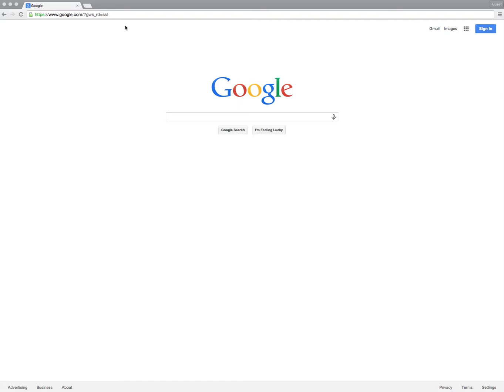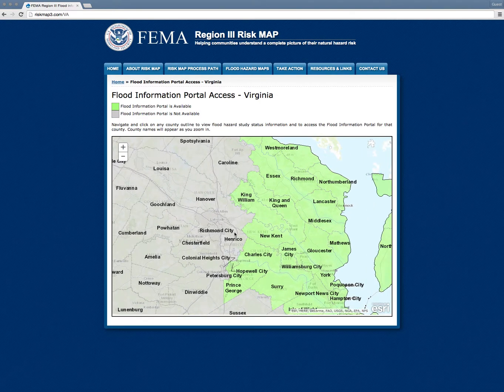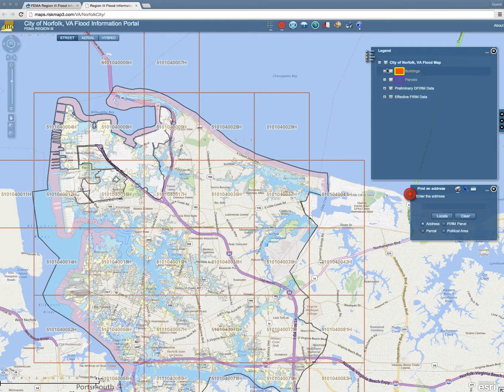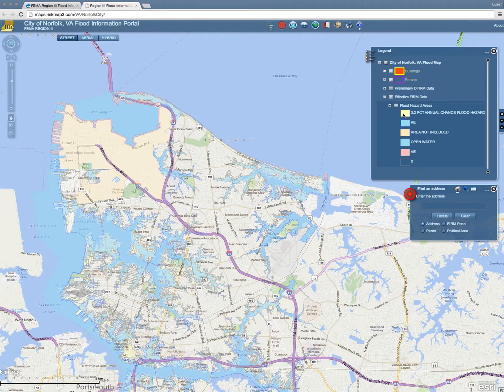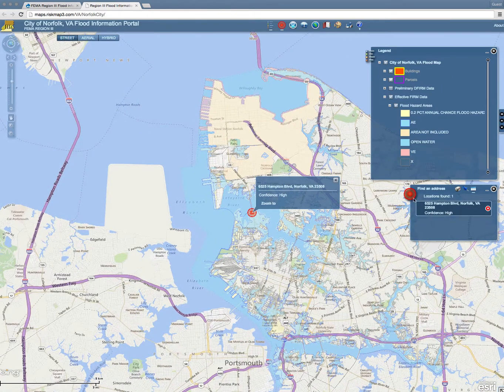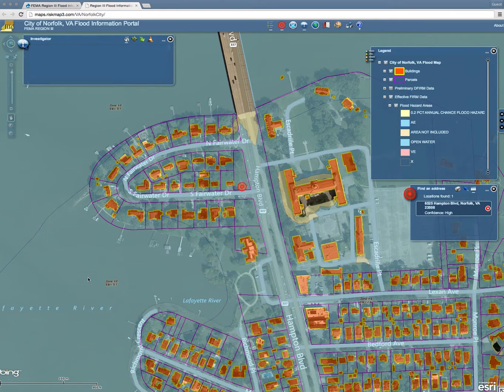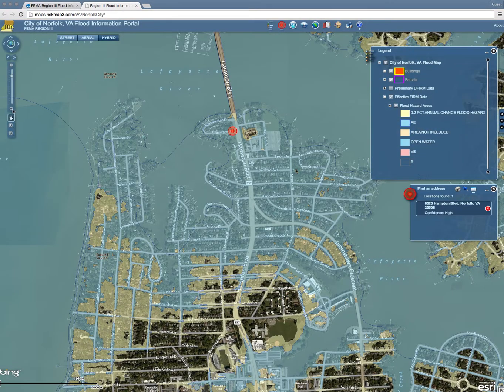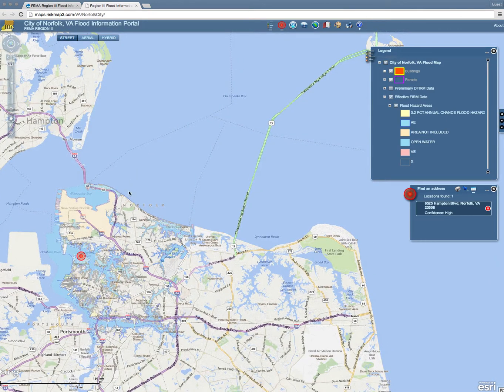How to Find Out if a Property is Located in the Special Flood Hazard Area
FEMA FLOOD MAP 101: Demonstration - Is the Property Located in the Special Flood Hazard Area? This video will show you how to find out if a property is located in the FEMA designed Special Flood Hazard Area, or high risk flood zone (zones A and V). If a property is located in this high risk zone and has a federal backed mortgage, then you are required by federal law to buy a flood insurance policy on the property.